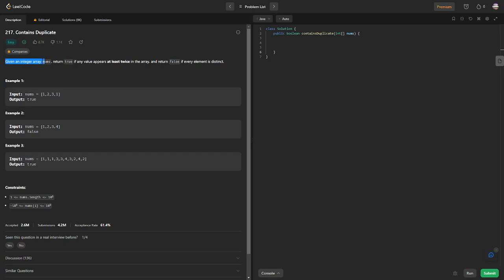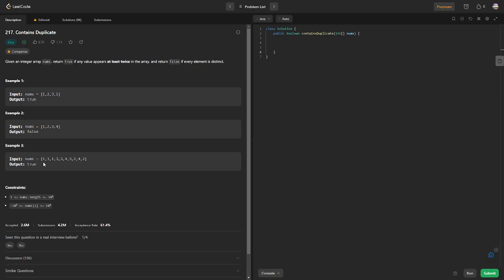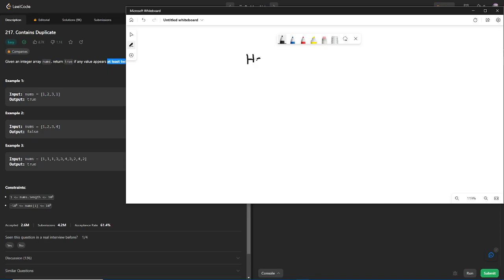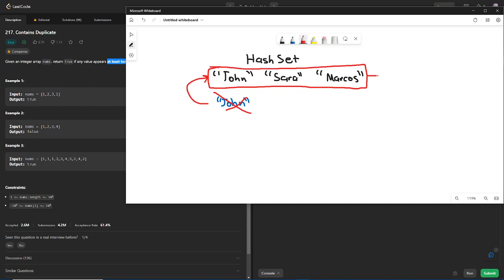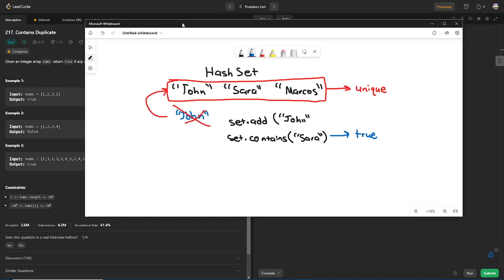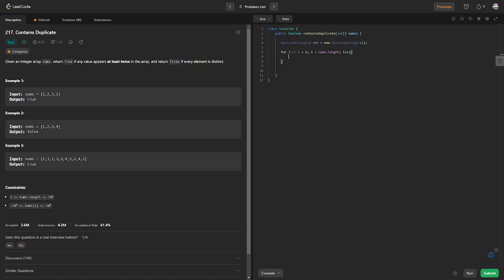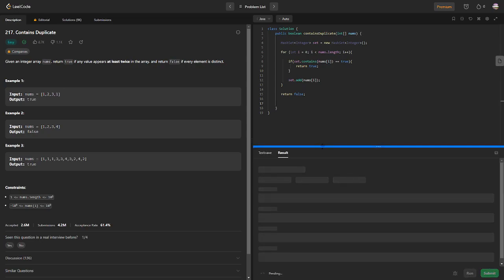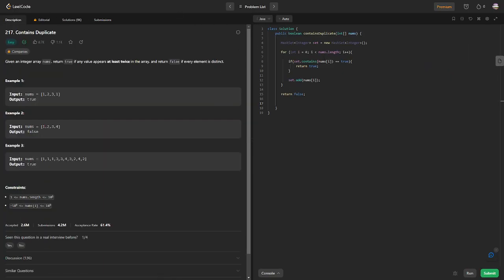Leetcode Problem 217 - Contains Duplicate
leetcode problem and solution to #217 - contains duplicate